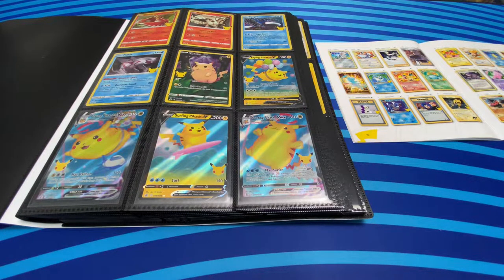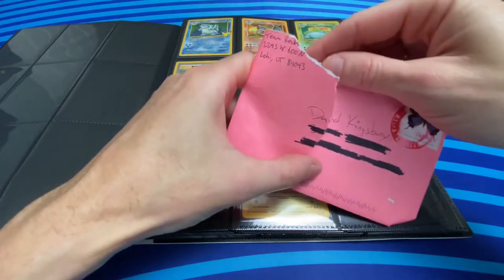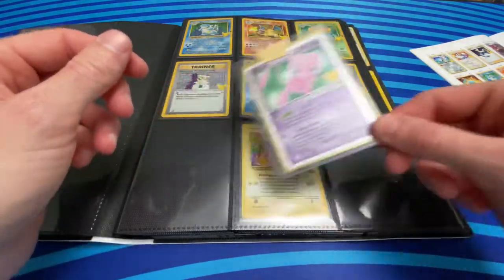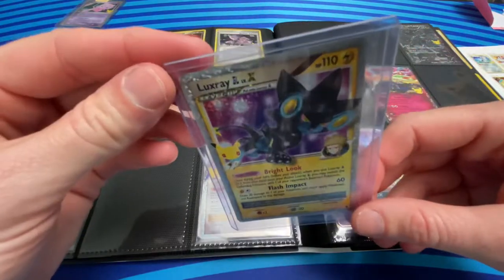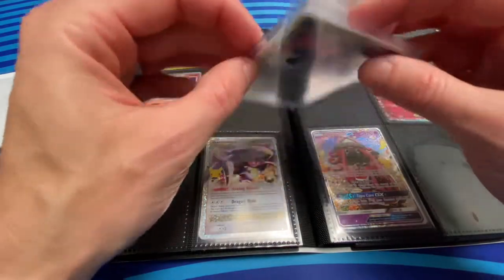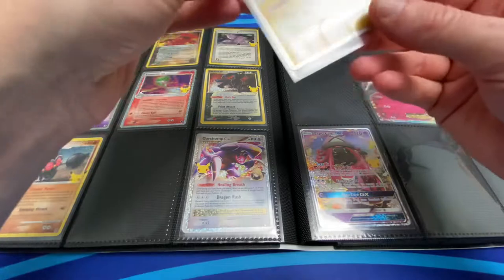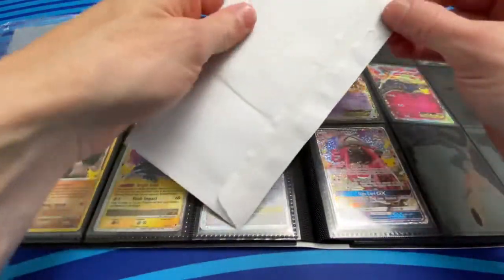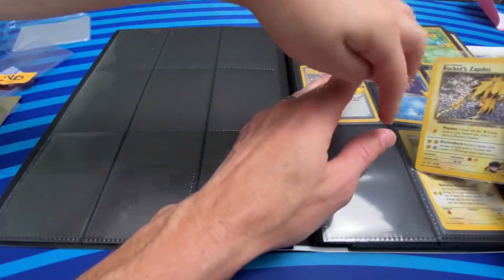Pokémon Celebrations - Build a Master Set - Finale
In this video series we attempt to build a master set of the 25th Anniversary Pokémon TCG Celebrations set.

We use TCG Player to buy the rest of the cards we’re missing.